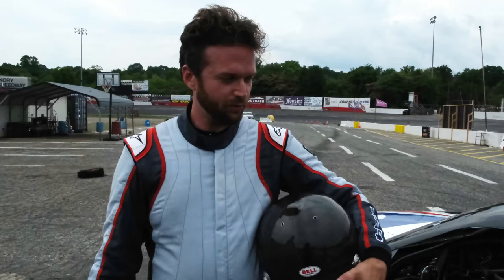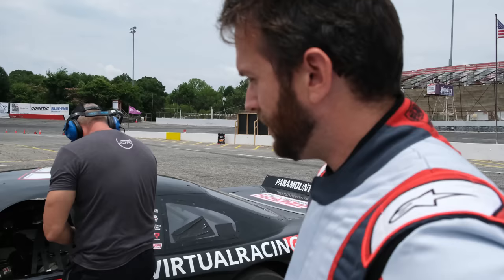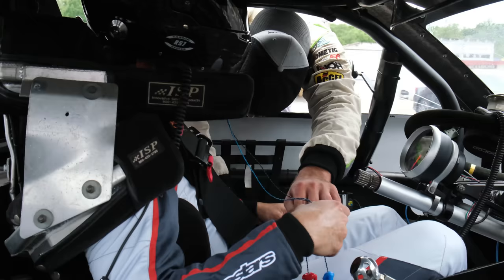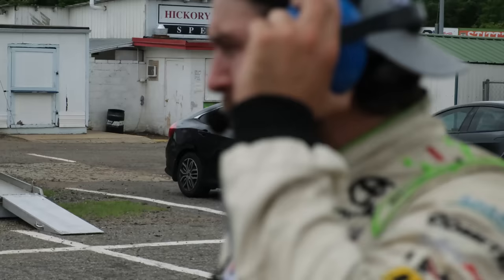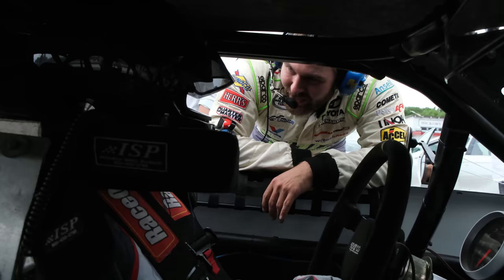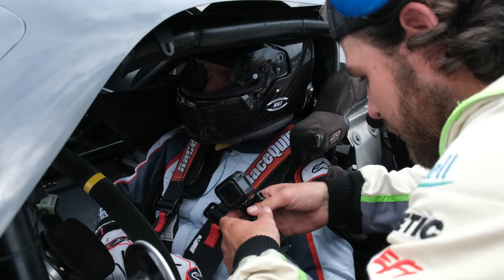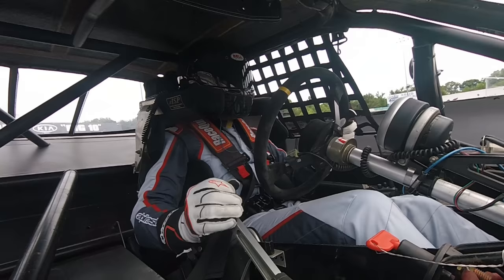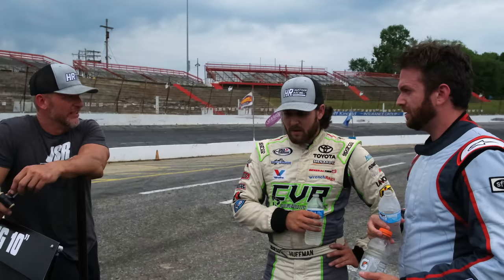eNASCAR iRacing Champion Ray Alfalla drives a Stock Car for first time! Hickory Motor Speedway Test!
In today's video I took 4-time eNASCAR iRacing Coca-Cola Series Champion Ray Alfalla to Hickory Motor Speedway in one of our NASCAR late model stock cars!